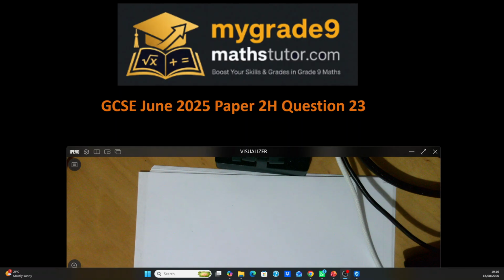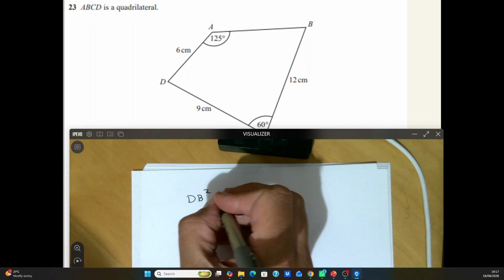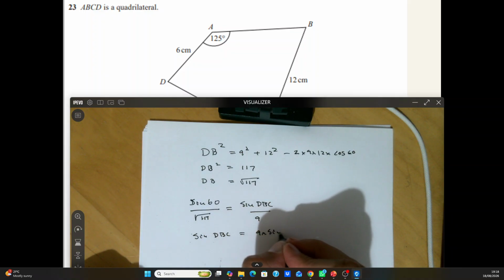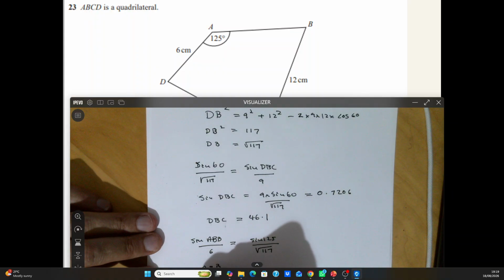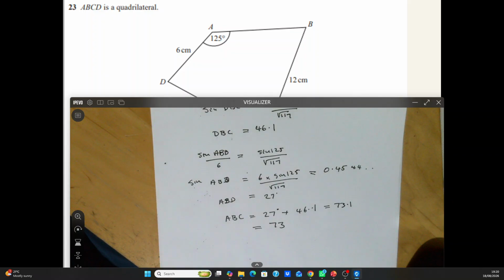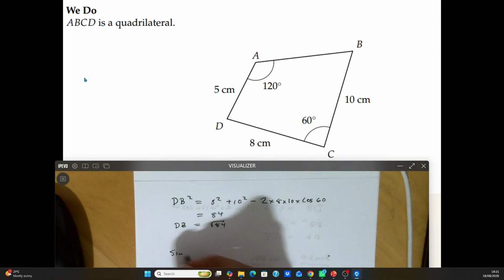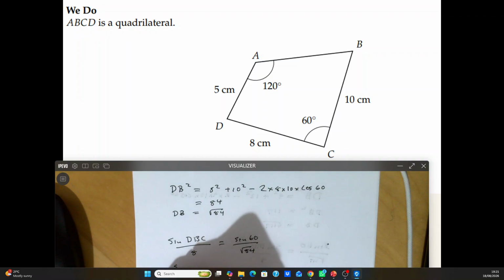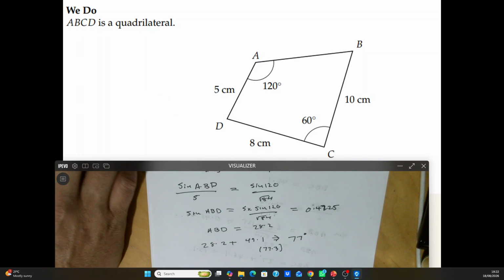GCSE Maths 1MA1 2H (June 2025) - Question 23| Grade 9 Walkthrough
A complete breakdown of Question 23 from the Pearson Edexcel GCSE Maths 1MA1 June 2025 (Paper 2H). What's in this video:
1. Guided Practice: A walkthrough of Q23 and a similar exam-style example.
2. Your Turn: Practice questions for you to try, complete with answers.